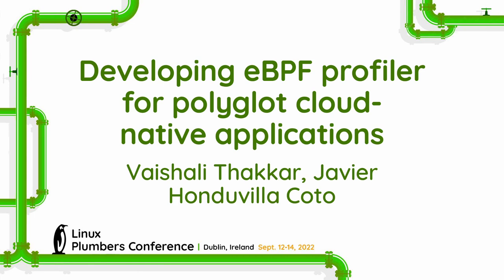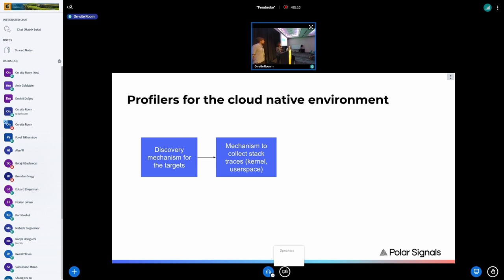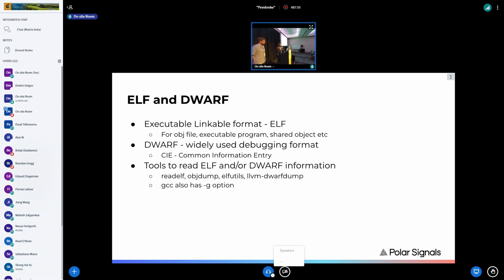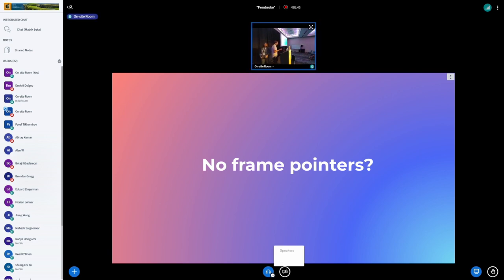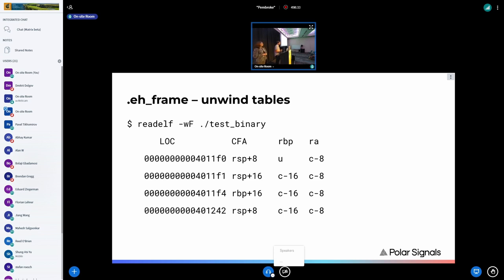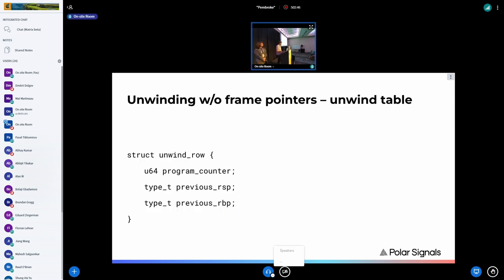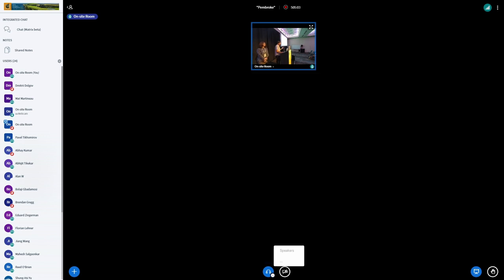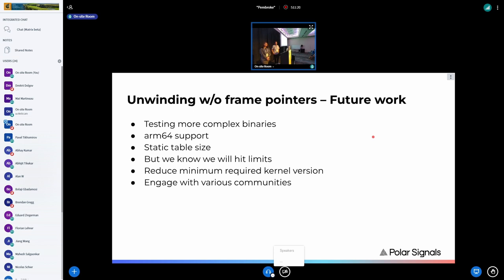Developing eBPF profiler for polyglot cloud-native appli... Vaishali Thakkar, Javier Honduvilla Coto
Developing eBPF profiler for polyglot cloud-native applications - Vaishali Thakkar, Javier Honduvilla Coto